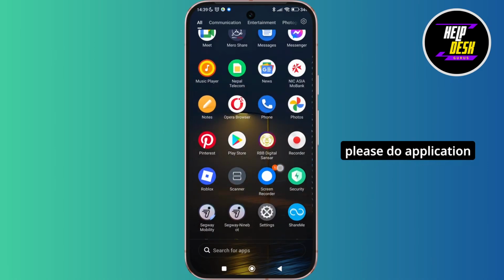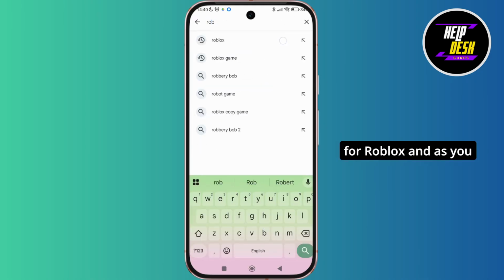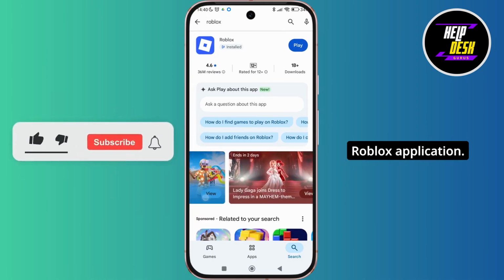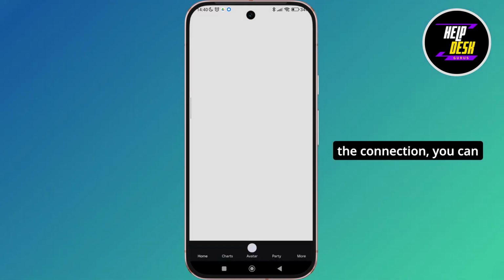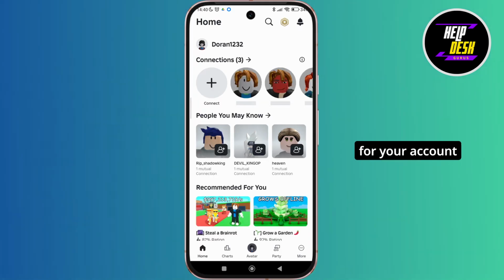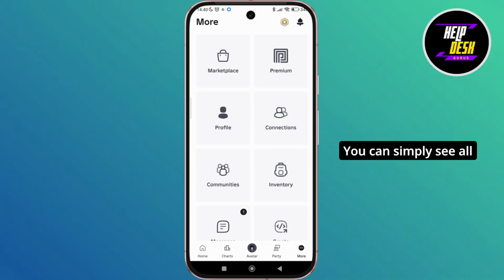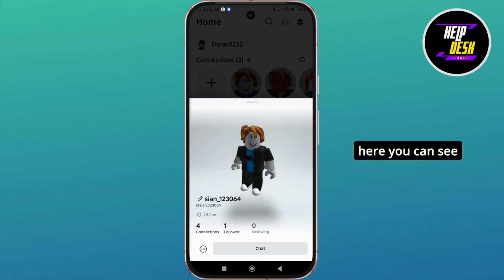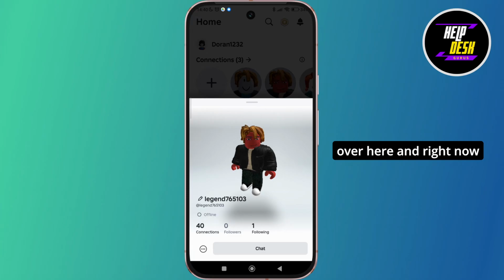HOW TO CHECK LAST ONLINE ON ROBLOX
Wondering how to check last online on Roblox? In this video, we’ll show you exactly how to see when your friends or other players were last active on Roblox. If you’ve ever wanted to know when someone was online, track activity, or check Roblox last seen, this guide will make it super easy. Whether you’re looking to keep up with friends or manage your gaming schedule, learning how to see last online status on Roblox is simple and quick.

In this video, you’ll learn:

How to find the last online status of friends on Roblox

Tips for checking when someone was last active

How to use the Roblox website or app to view activity

Differences between online now and last online indicators

Troubleshooting if you can’t see someone’s last online

Ways to stay updated on your friends’ activity